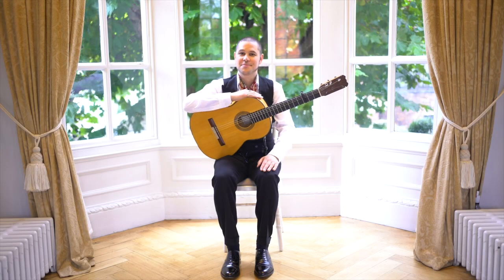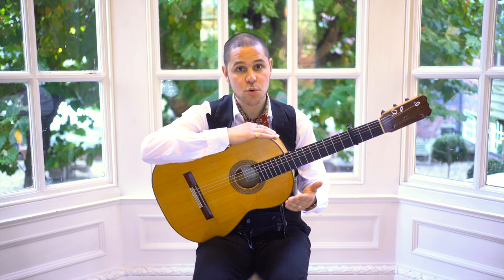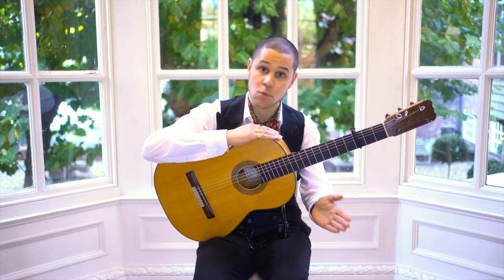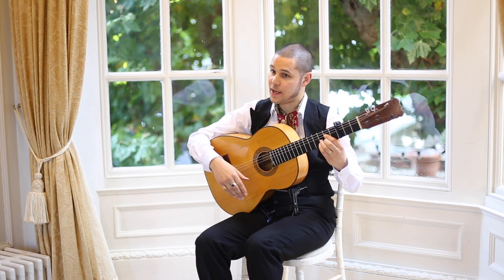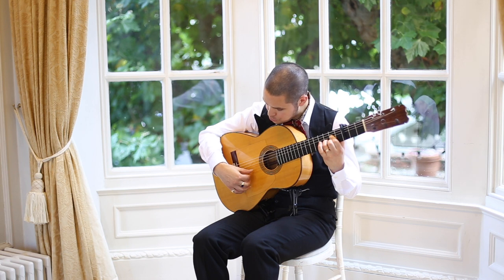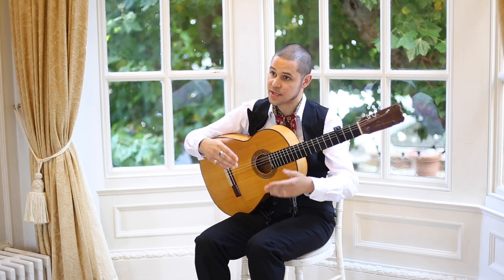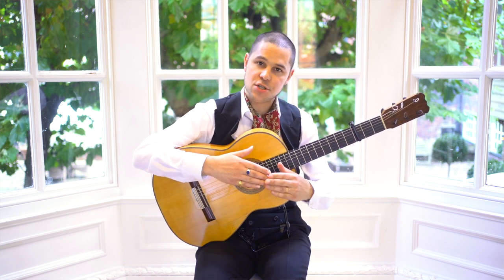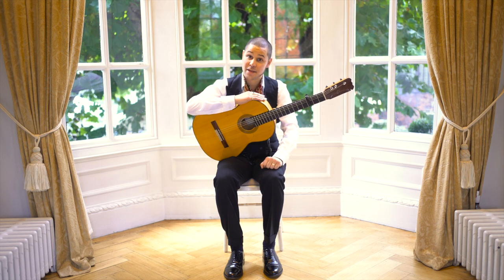SOLEÁ POR BULERÍAS LESSON - Developing Your Compás - Study With Samuel - Season 1 - Episode 3.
This tutorial is the first in a four part video series with the flamenco guitarist Samuel Moore. In it you can explore different ways to vary your compás playing in the context of the flamenco palo Soleá por Bulerías.

This video was recorded by Jacob Savage at Greys Court York.